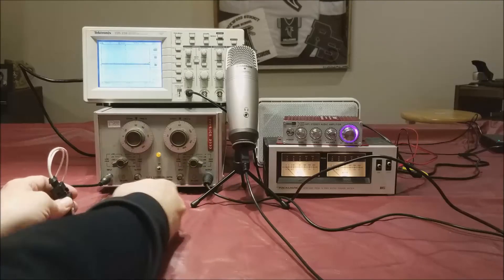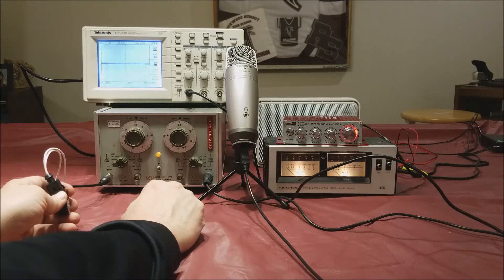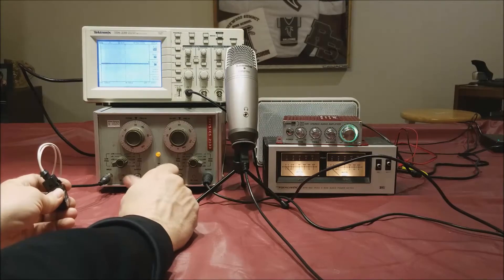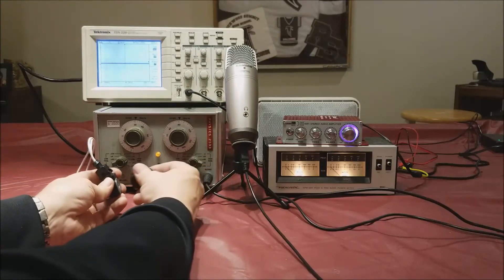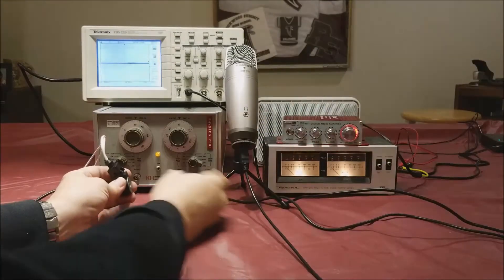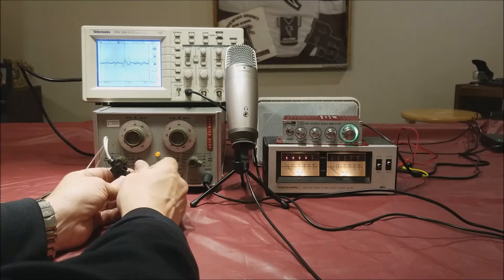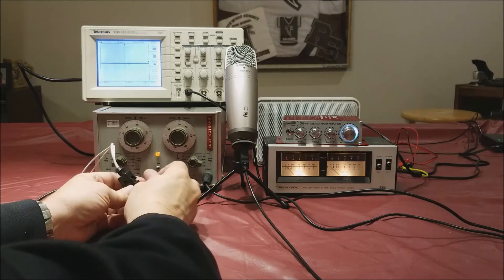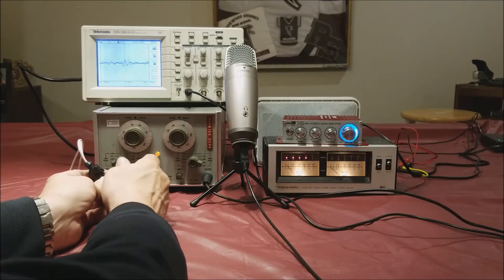Home Built Knock Detection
Next step is testing on several motors on the dyno.